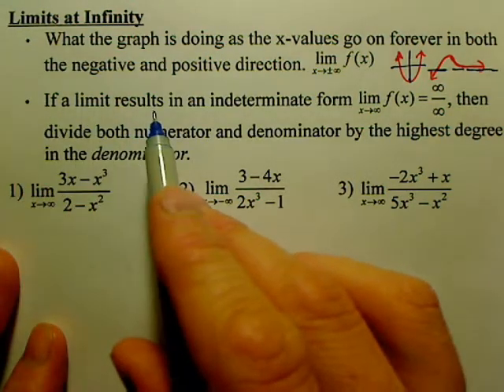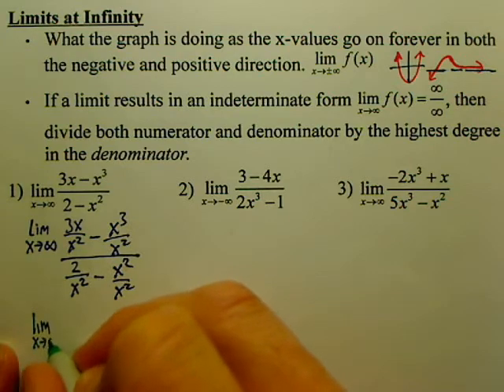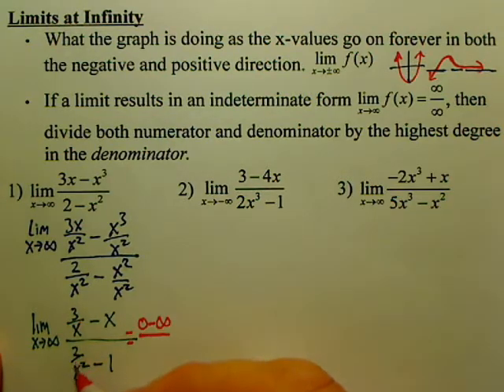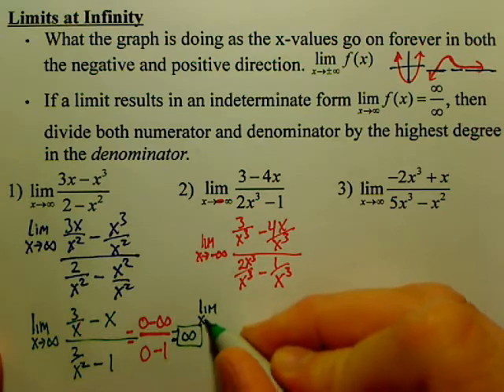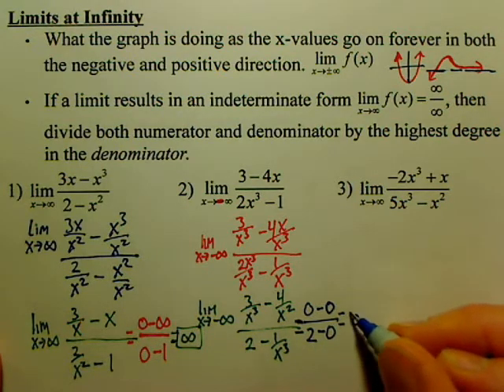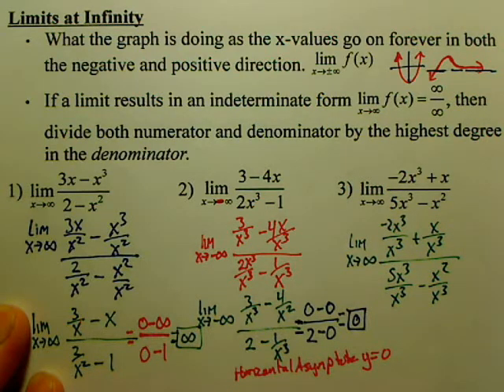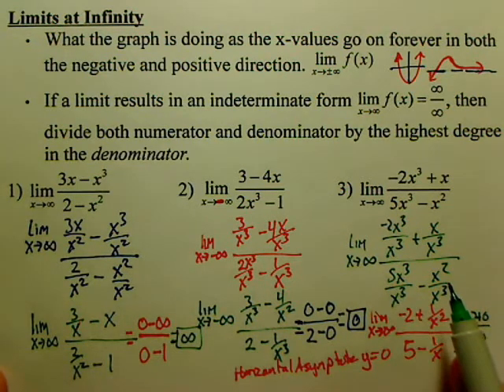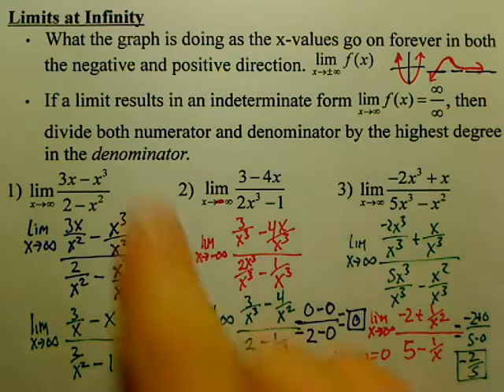Limits at Infinity